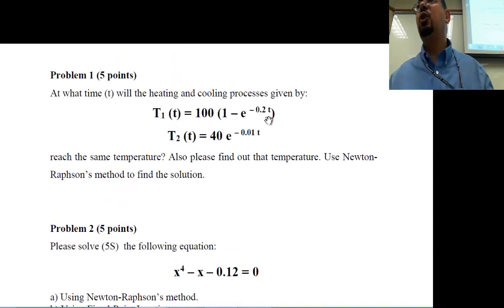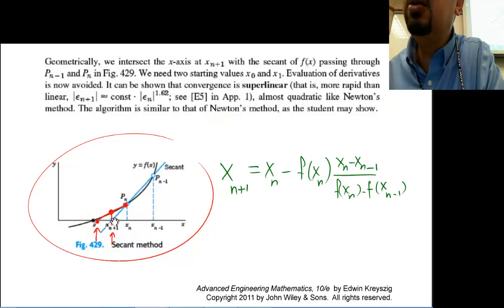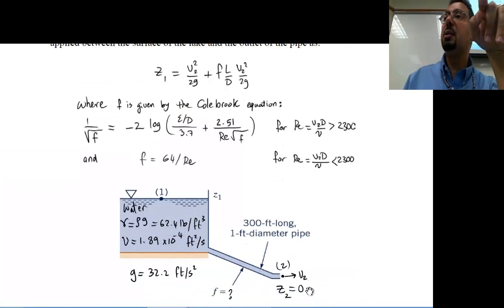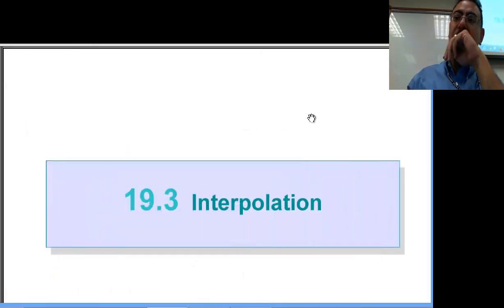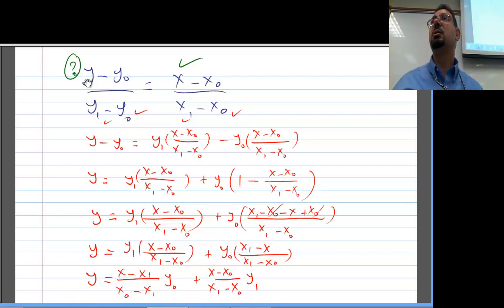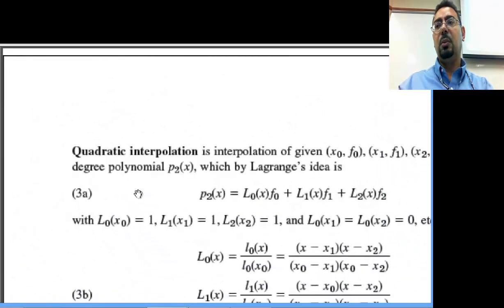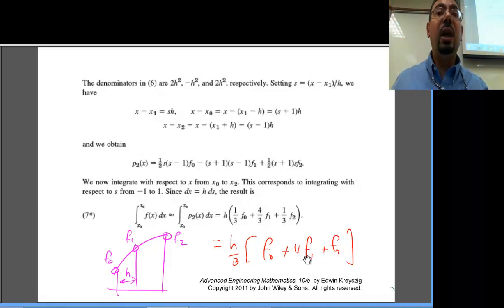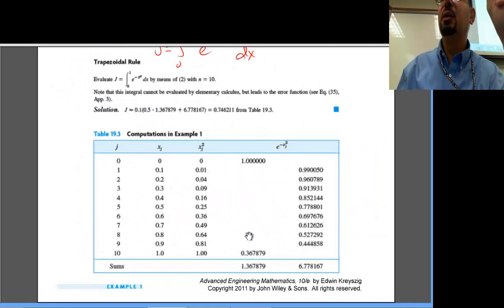Lec 3b Numerics in General